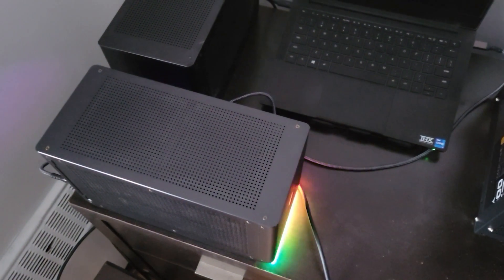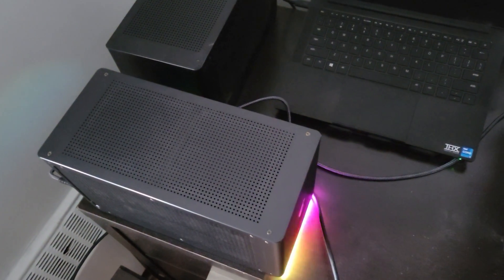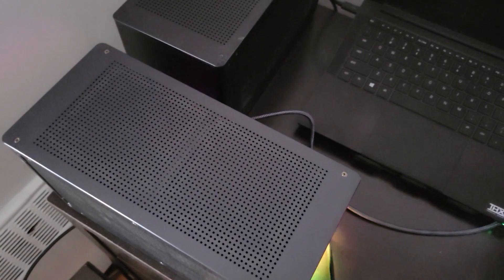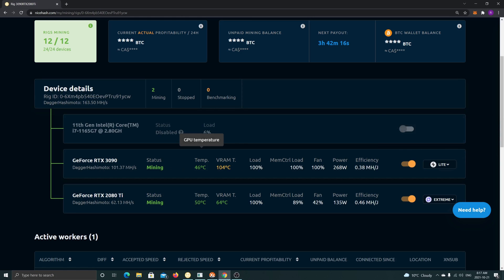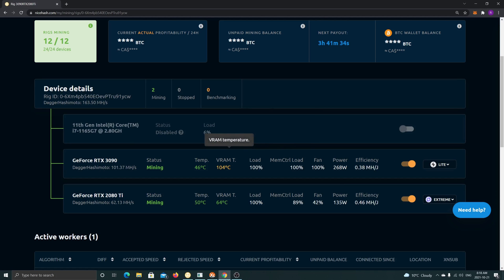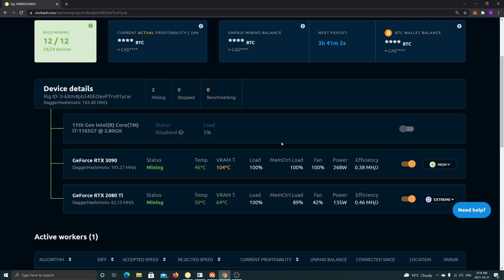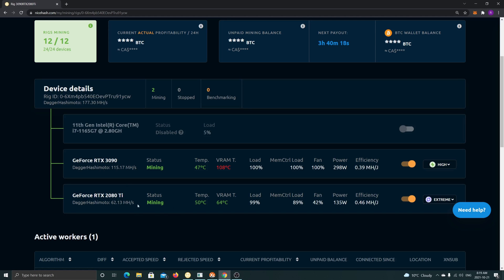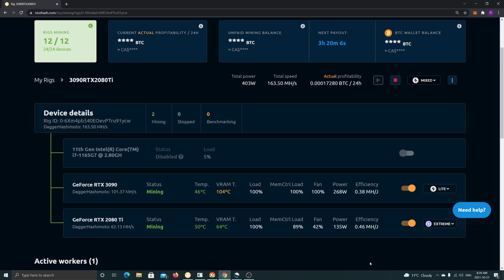AORUS RTX 3090 Gaming Box eGPU ShortTerm Mining Update | 3.5 Months Later | eGPU hashrate #3090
Watercooled AORUS RTX 3090 Gaming box Mining OC eGPU Thunderbolt 3

Stable Mining Stats:
Temp: 46 Degree Celsius
Power: 267W
Algorithm: Ethash
Vram: 102-104 Celsius when mining in Lite settings ( depending on Ambient Temp)
OC Settings : NiceHash Lite Optimization

Hash Rate: 122.8 mh/s
Temp: 49 Degree Celsius
Power: 315W
Algorithm: Ethash
MSI Afterburner Settings: